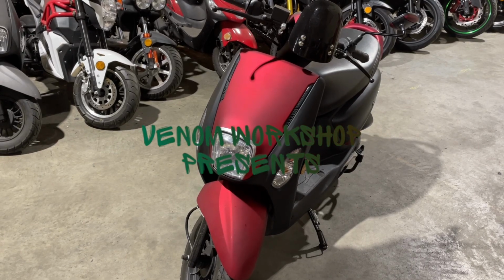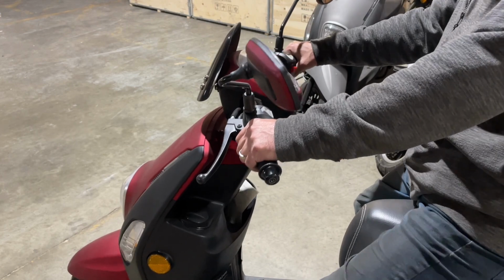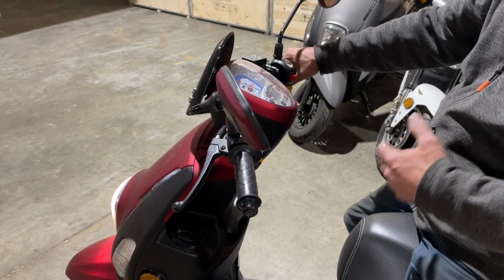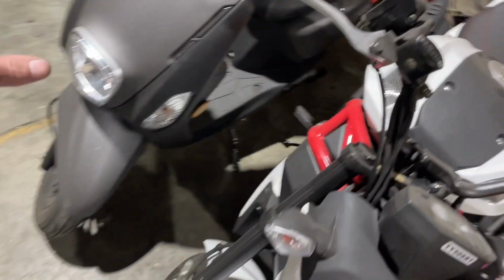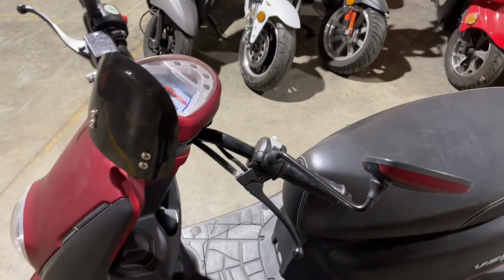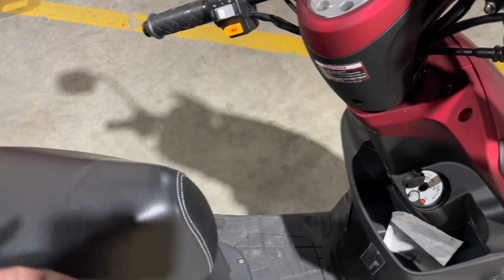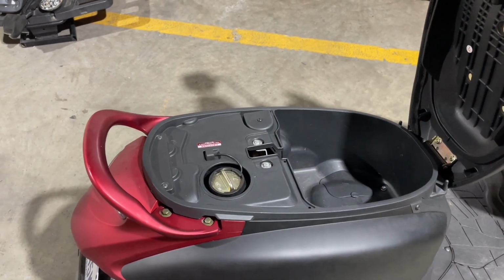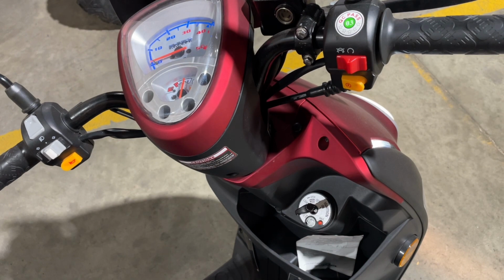How to Cold Start a 50cc Scooter That Has Been Sitting For a Long Time | Venom Motorsports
In this comprehensive tutorial, learn how to effectively cold start your 50cc Venom scooter like a pro. Watch as we guide you through the step-by-step process, providing valuable insights and tips for a smooth start every time. Don't let the chilly weather dampen your riding experience!